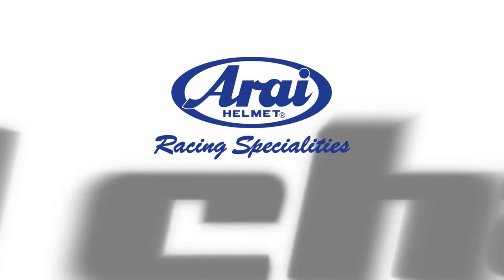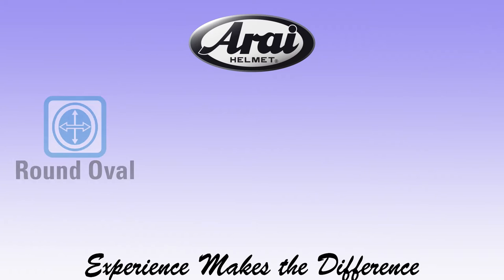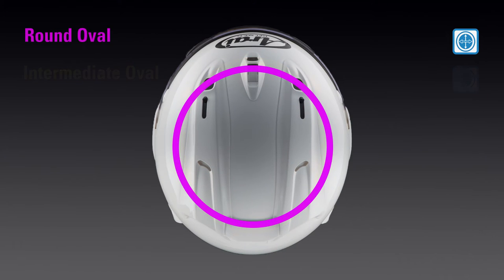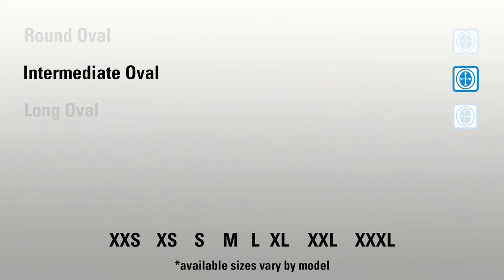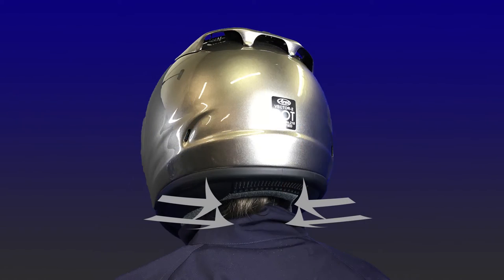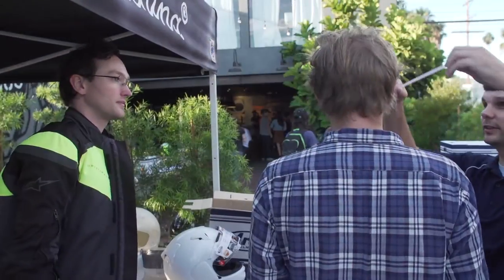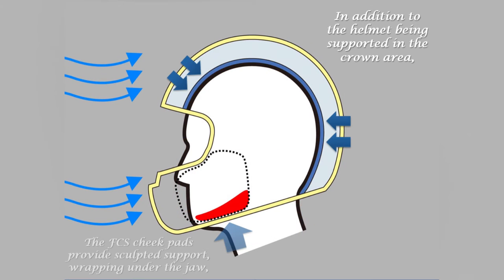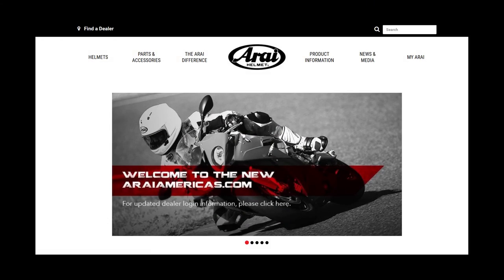Arai Head Shapes: Quantum-X & Signet-X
Informative video about the different head shapes offered by Arai Helmet, the new Quantum-X and Signet-X helmets, and their respective shapes and fit.